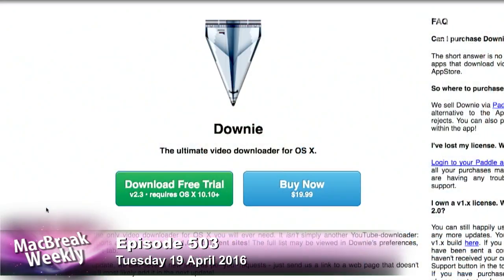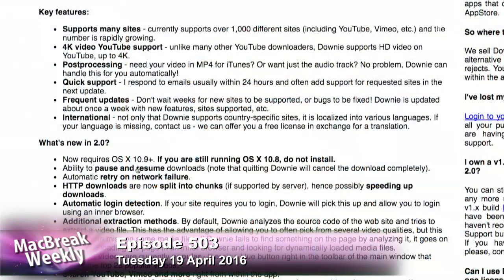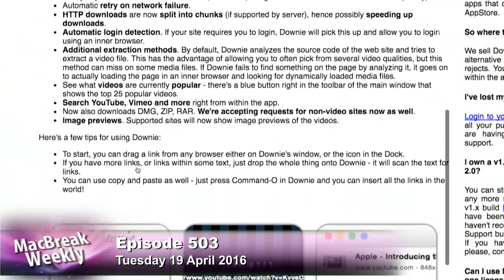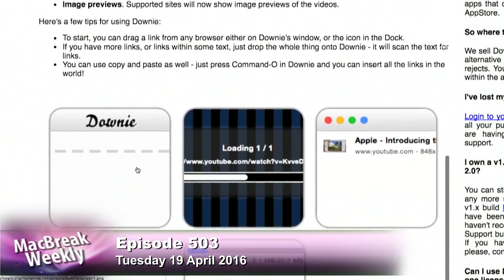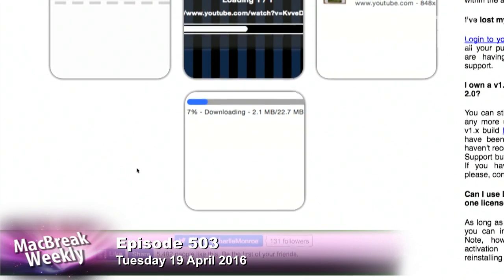MacBreak Pick: Downie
Andy Ihnatko's pick of the week is a handy Video downloader for your computer called "Downie"